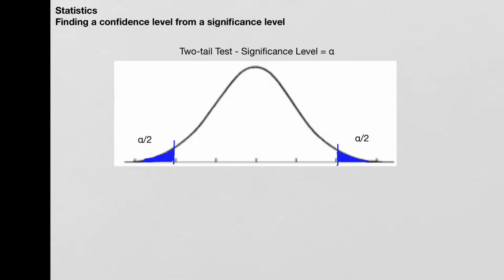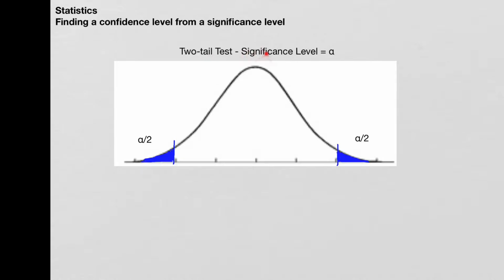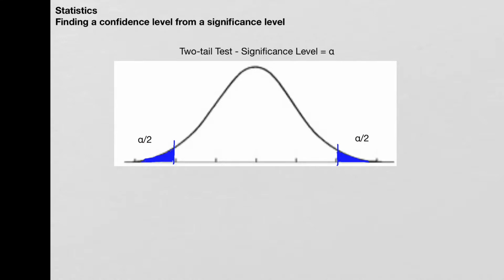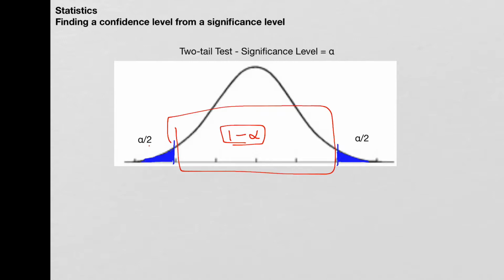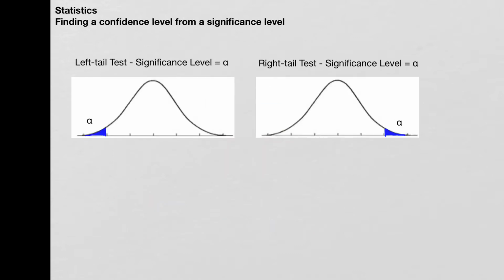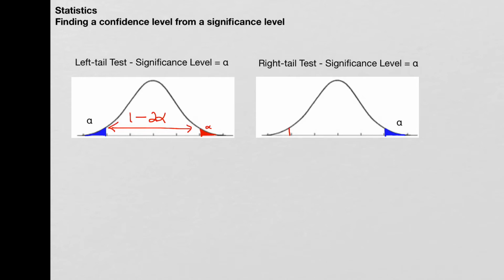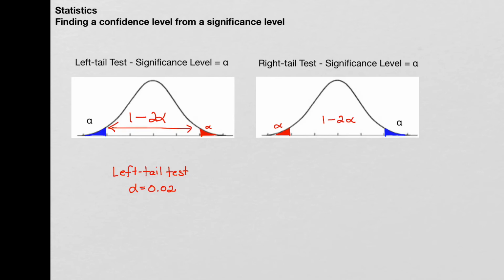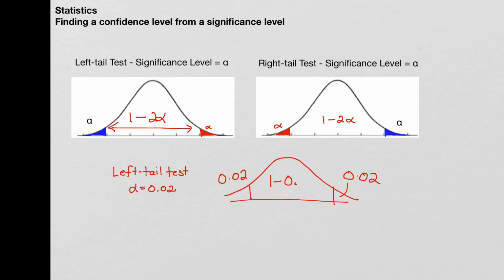Confidence levels from Significance levels